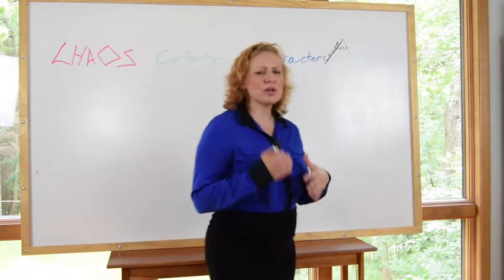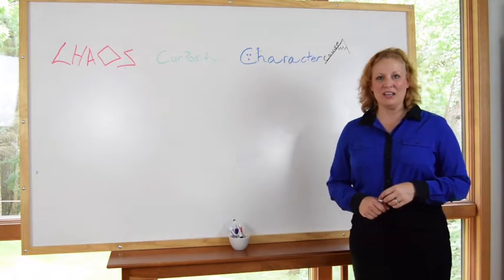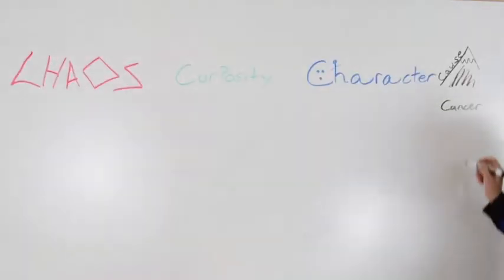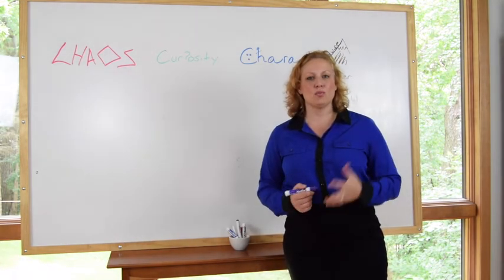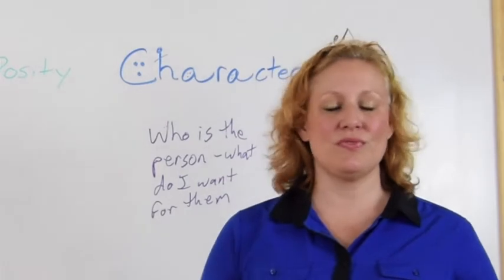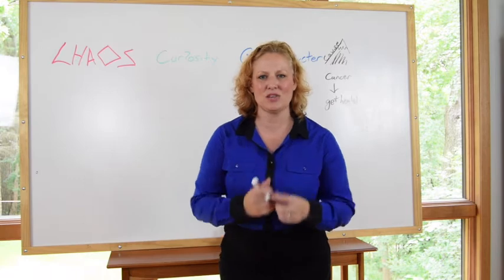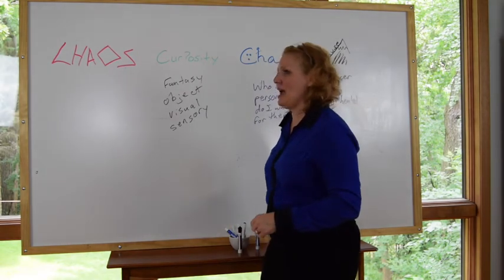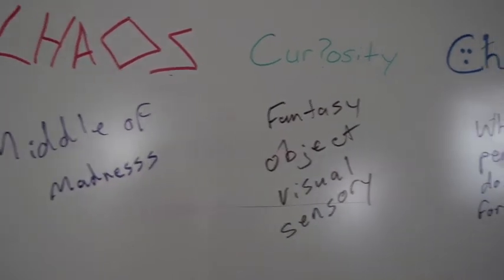Four-C Introductions - Bucket List to Bookshelf Writing Lesson from Book-in-a-Month program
In this writing lesson extracted from Reji Laberje's original book-in-a-month program, students are shown four approaches to OPENING their stories, after they have achieved the "hook."